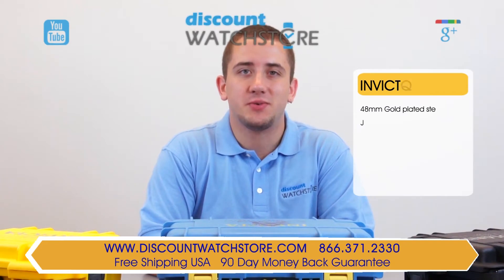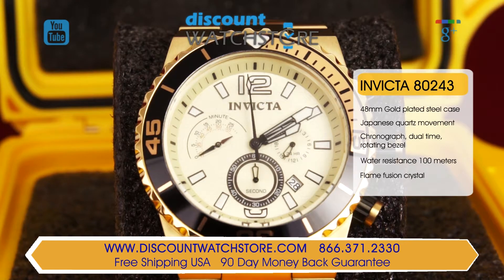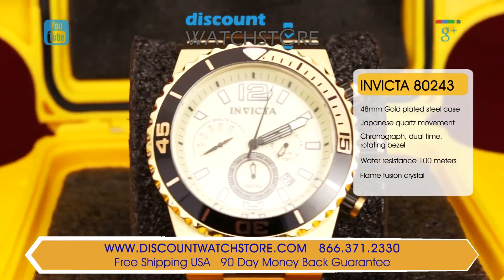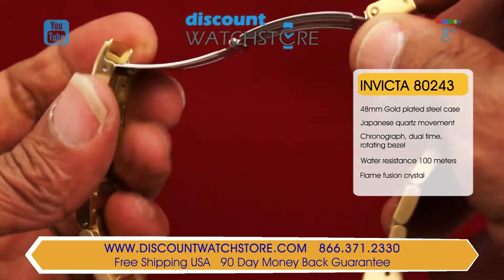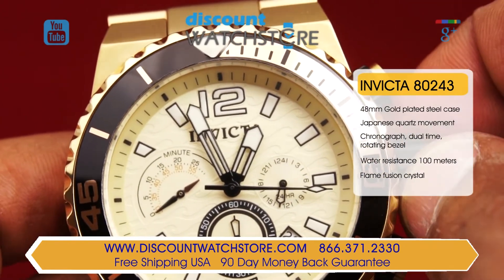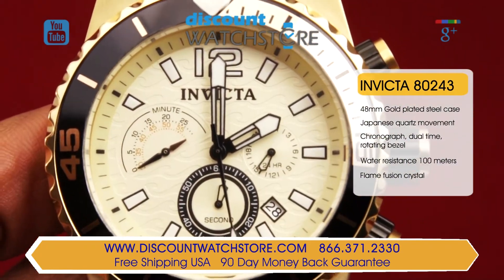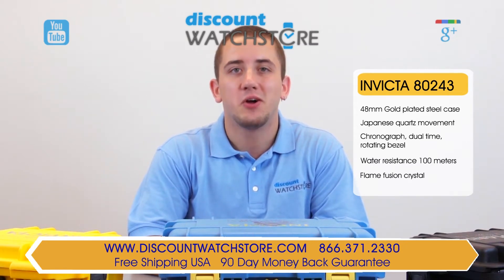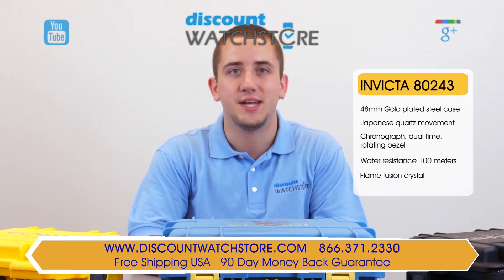Invicta 80243 Men's Pro Diver Gold Tone Dial Black Bezel Chrono Gold Tone Steel Watch Review Video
Discount Watch Store presents Invicta 80243